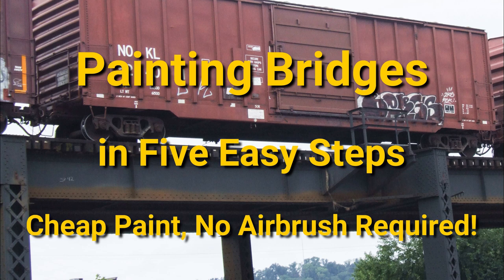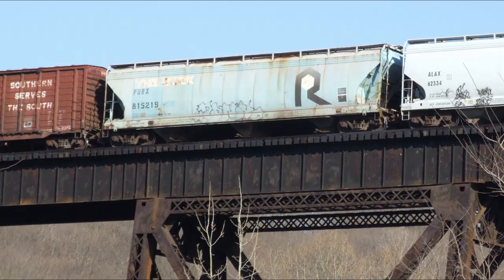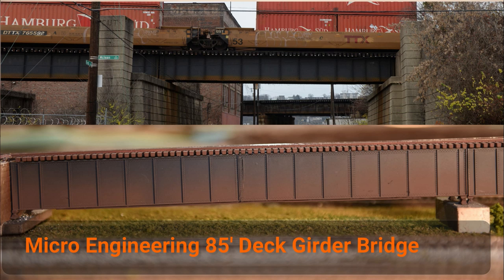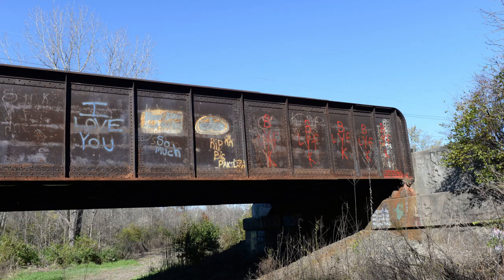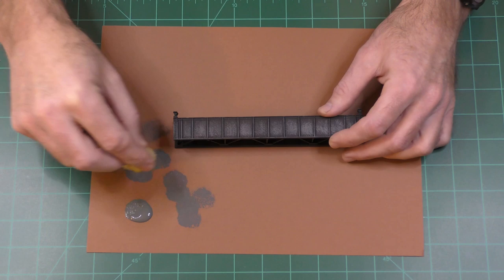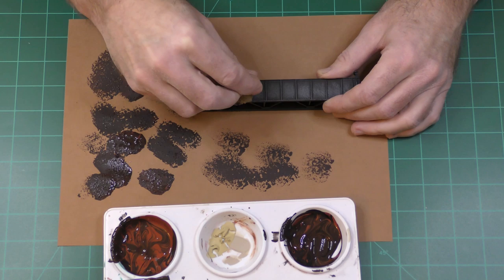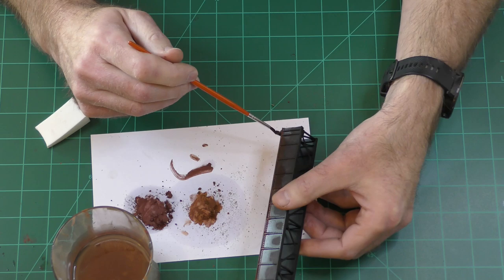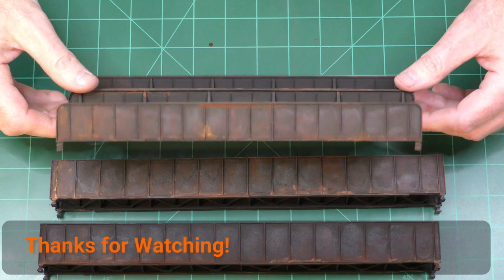Painting Bridges for your Model Railroad in Five Easy Steps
This quick tutorial video demonstrates an easy five step procedure to paint realistic bridges for your model railroad.  It uses cheap paints and no airbrush is required.